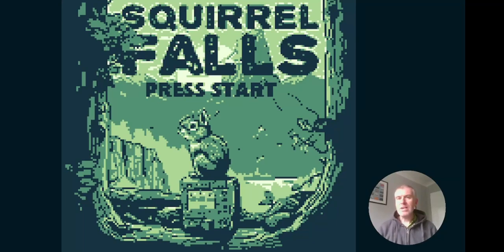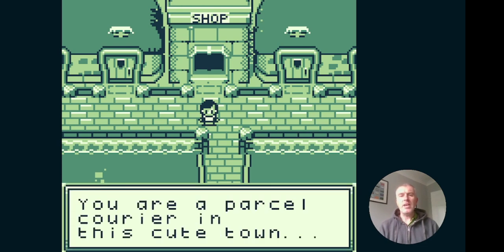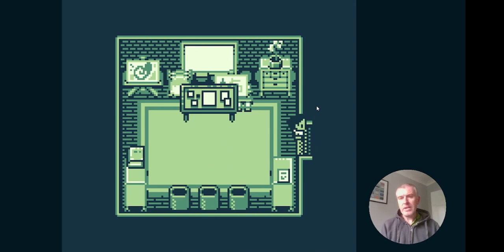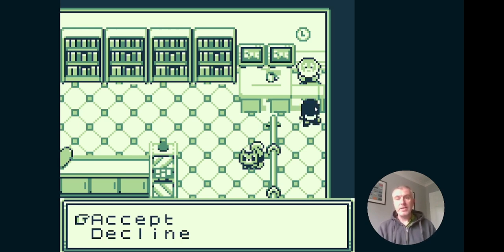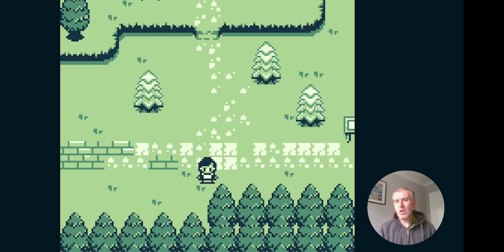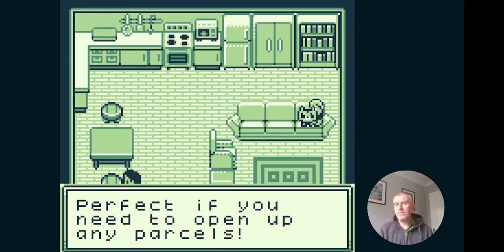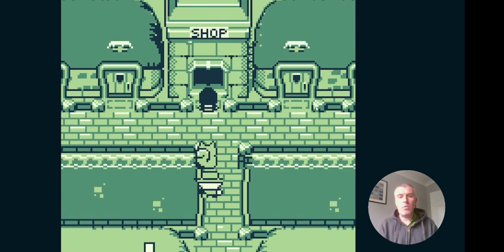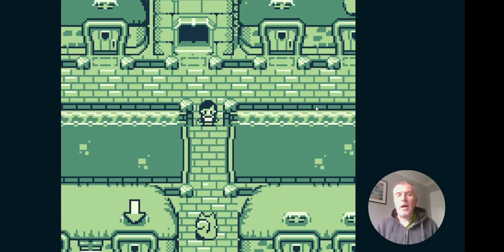GB Studio Squirrel Falls Devlog Part 1: The Delivery System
I am developing a game for the Game Boy called Squirrel Falls. Squirrel Falls is a town inspired by Animal Crossing where you unwittingly aid in creating squirrel extermination machines, leading to a zombie squirrel apocalypse. Here I talk through how the courier delivery system works within GB Studio.